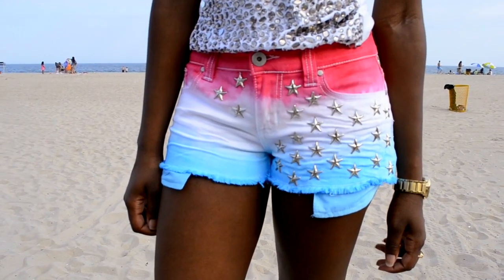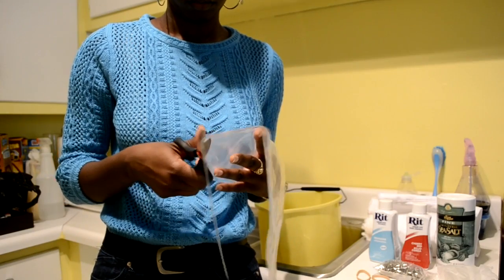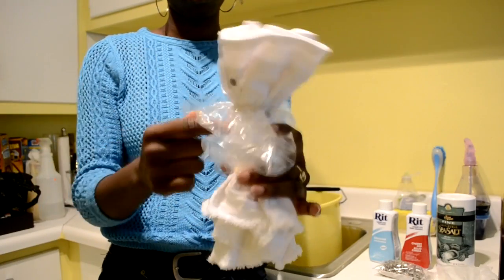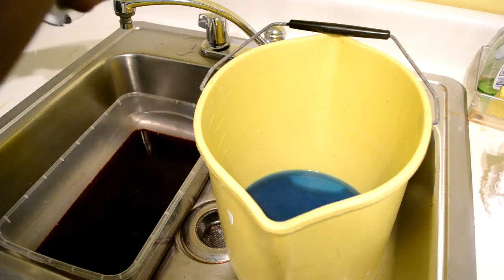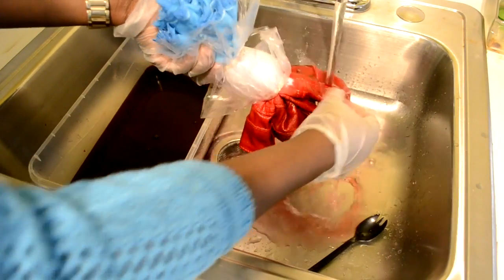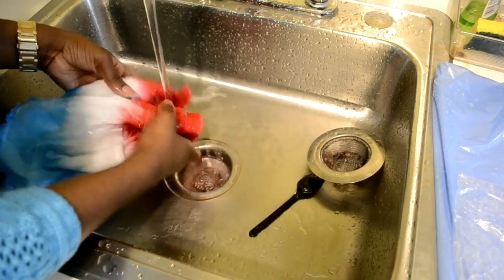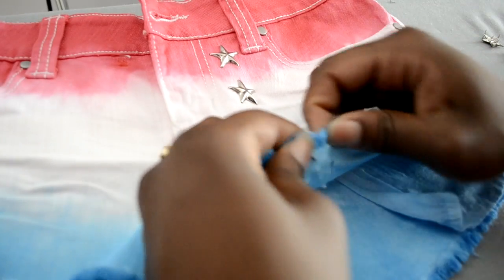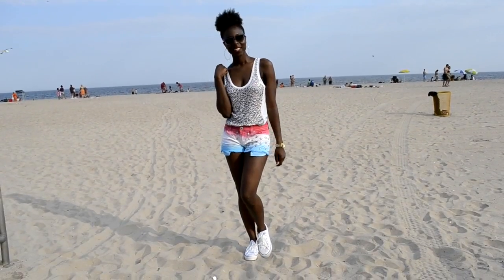DIY Dip Dye Star Studded Shorts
Summer is here! Inspired by the firecracker popsicle, learn how to make these cool Dip Dye Star Studded Shorts for the summer!

Items that are used in this Video

- 1" (12mm) Star Studs shop on Ebay
-1 Large Ziplock bag
-Rite color dye Red and Blue
-Salt
-White or Beached shorts

Care: Machine wash cold

NOTE: All Items in this video are all purchase by me.